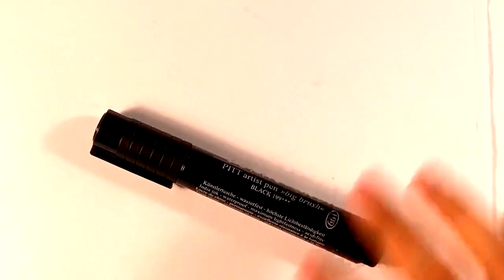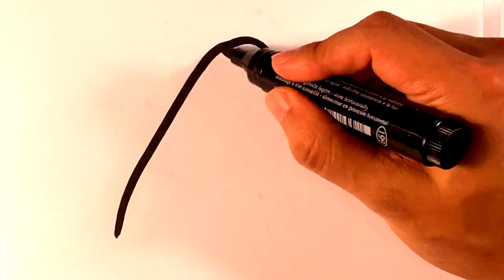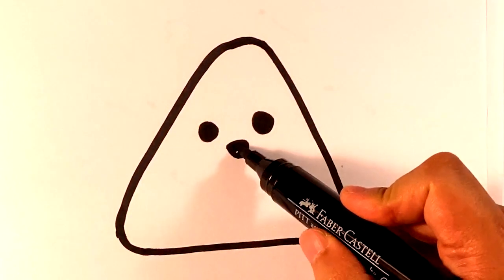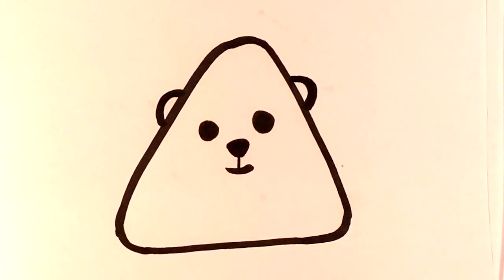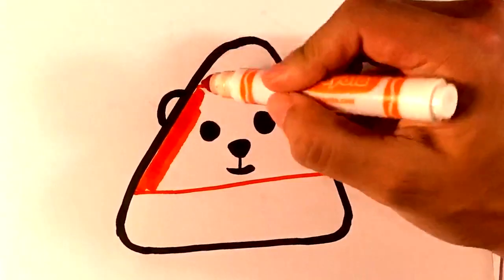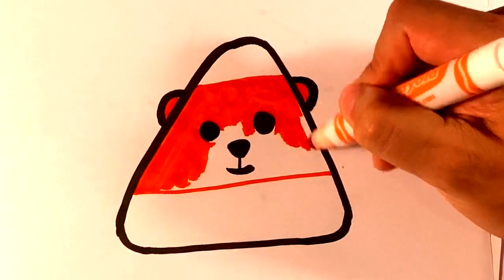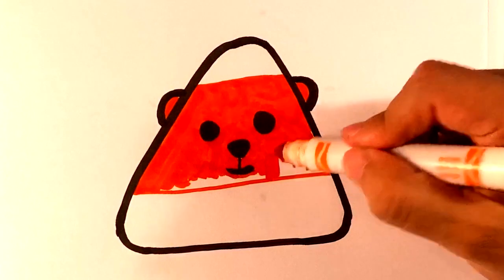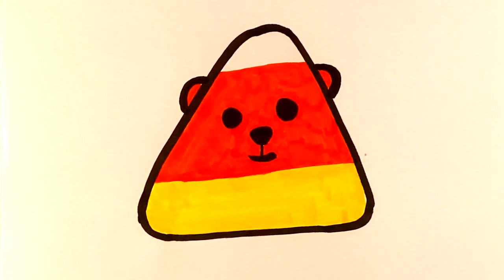How to Draw Teddy Bear Candy Corn - Halloween Drawings Lesson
shorturl.at/gsEOY

OR

OR

Hey, how’s it going today I’m gonna go over how to draw a teddy bear as a piece of candy corn. This is gonna be a very cute and easy drawing lesson. It’s meant to be for beginners. So if you’re a beginner you’re going to absolutely love doing this with me. This is gonna be step-by-step. So let’s get started on these cool drawing adventure. I want to grab a marker and a piece of paper and let’s get started on this Halloween drawing lesson. There’s a lot of cool things to do and I think you’re gonna enjoy them. Also, don’t forget to share the video if you have time and press the like button. Thank you so much and let’s get started.